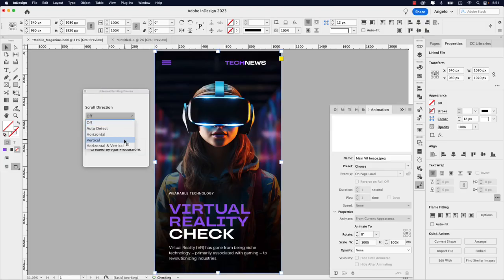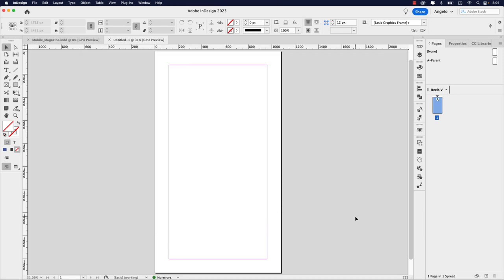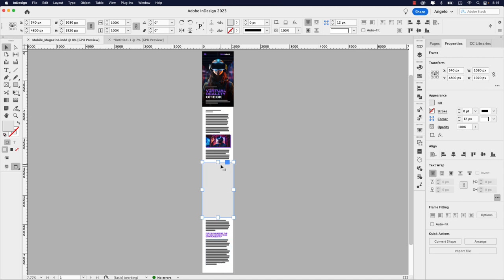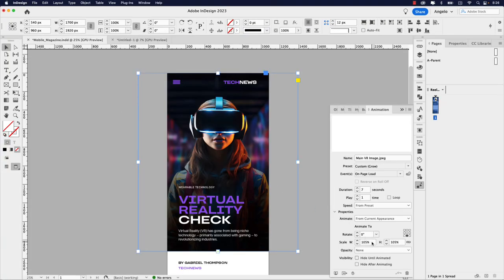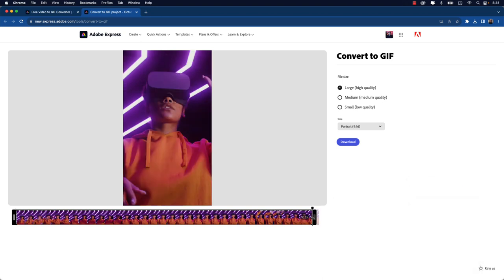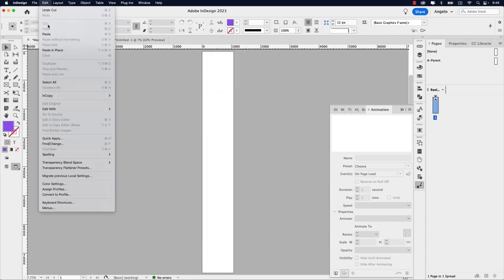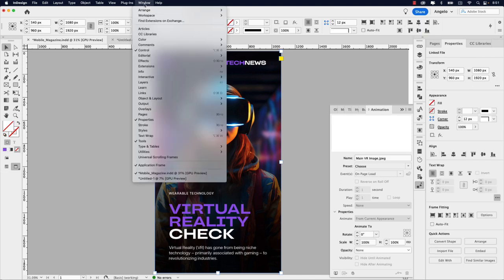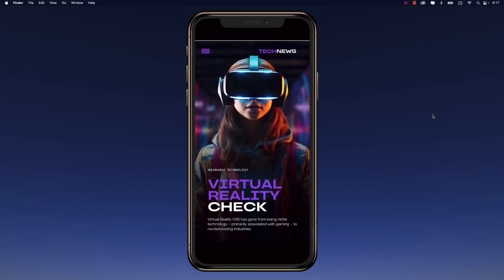Learn how to create a scrolling mobile magazine in Adobe InDesign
Learn how to contain an entire mobile magazine layout into one page, using a Universal Scrolling Frames extension in Adobe InDesign. This tutorial also covers how to place a GIF and add a slow Grow animation to the main artwork in the mobile magazine layout.

Scrolling Frames Extension
Adobe Expres Video to GIF Converter